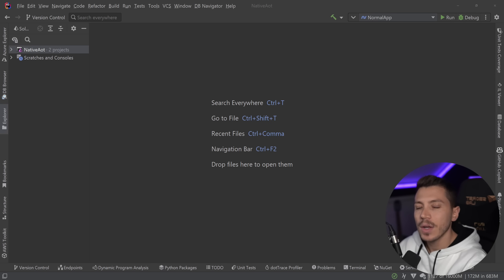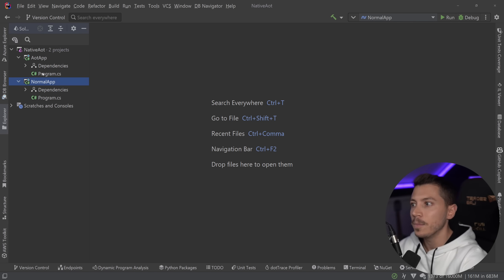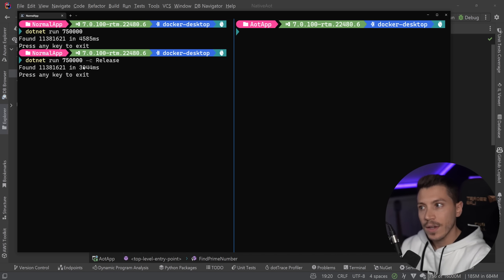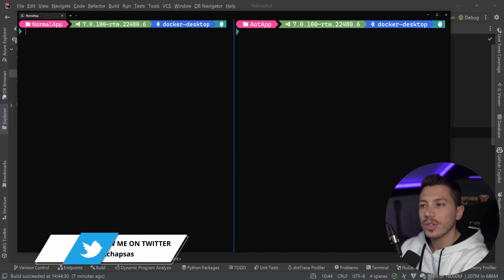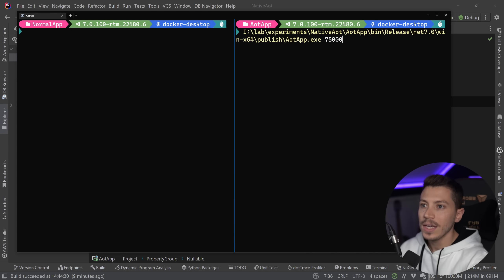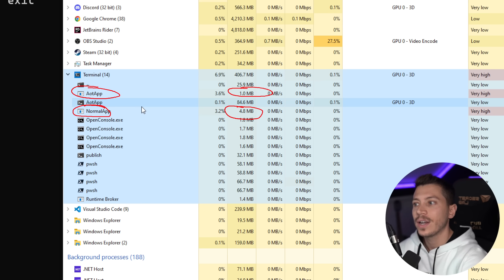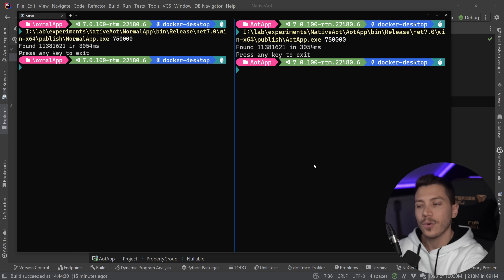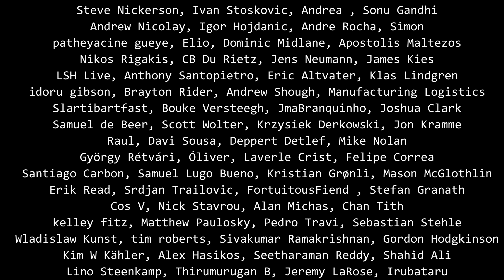Compiling C# into NATIVE code, just like Go, Rust and C++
Hello everybody I'm Nick and in this video I will show you how you can use .NET 7's new NativeAOT capabilities to compile your C# code into NATIVE code that runs just like Rust, Go, C or C++!